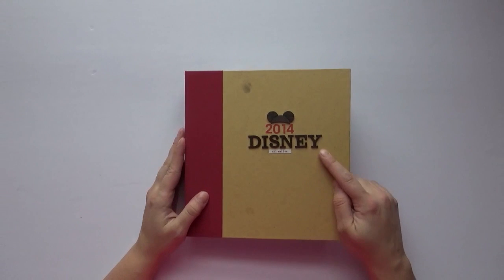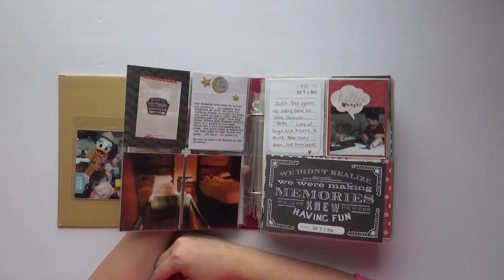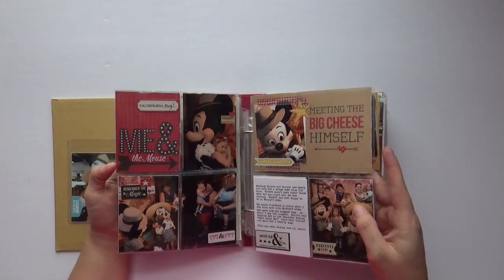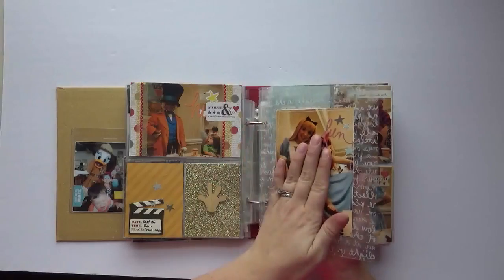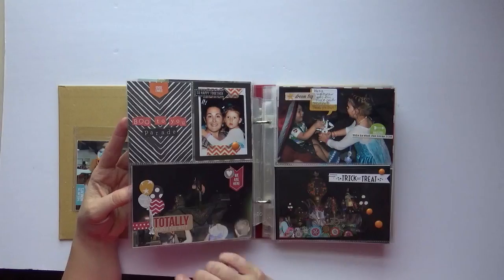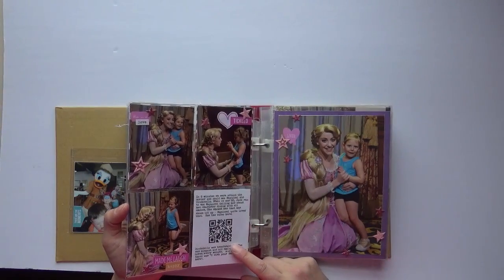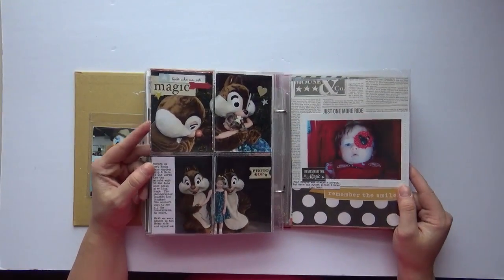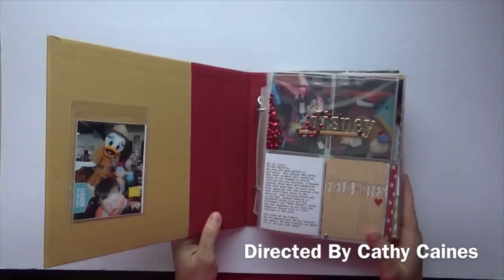DisneyMini Album using Simple Stories Say Cheese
This is a Disney Mini Album that I created in 2014 using the pocket page style scrapbooking called Project Life. I used a Stampin' Up! 6x8" mini album and used primarily the Say Cheese pocket cards created by Simple Stories.  I typed the journalling so that I could re-create two additional copies of this album.